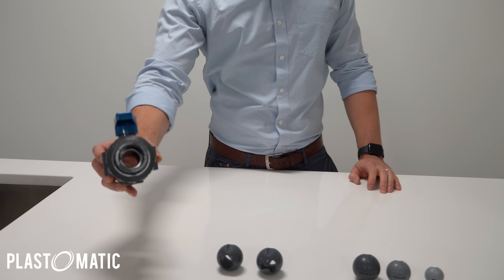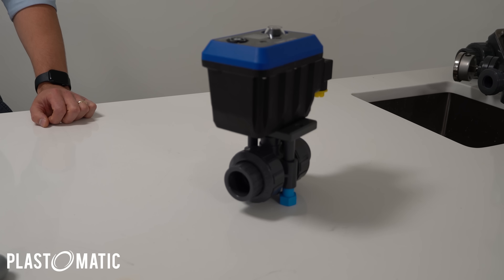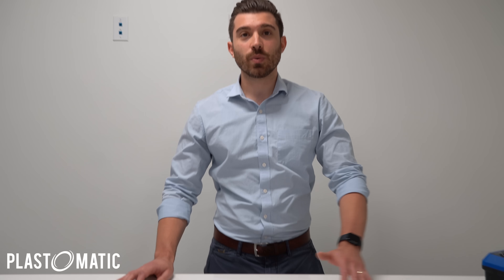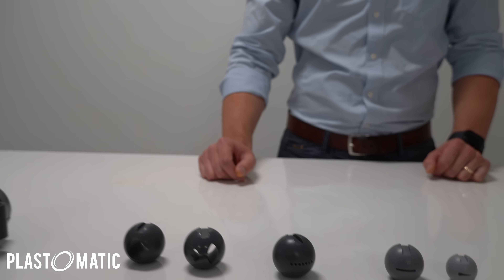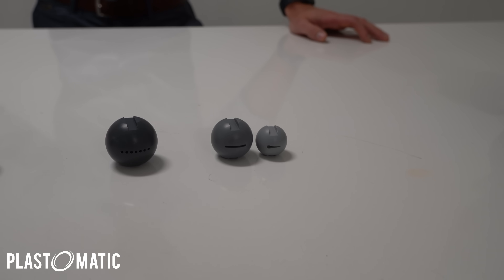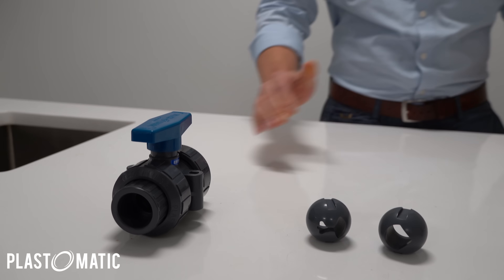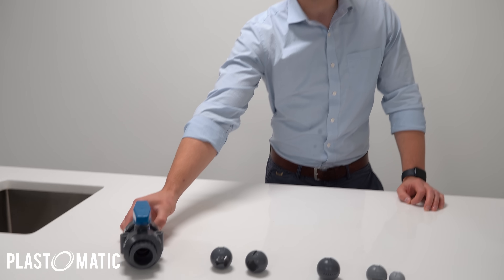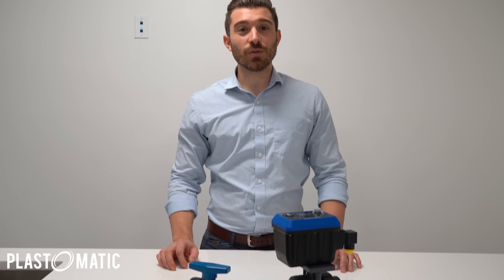Using Characterized Ball Valves to Control Flow of Corrosive & Ultrapure Liquids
Linear, angle and custom characterized ball valve "cuts" are used to provide precise flow rates at any given pipe size and angle of valve opening.  Plast-O-Matic's Mike Zwerin describes manual and electronically controlled options using thermoplastic ball valves and the CAFE NITRO valve actuator.